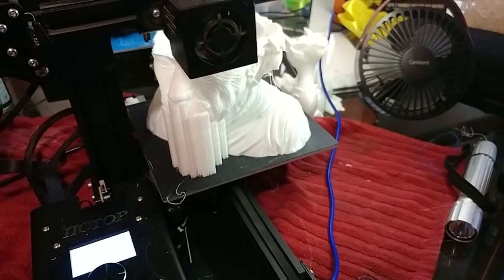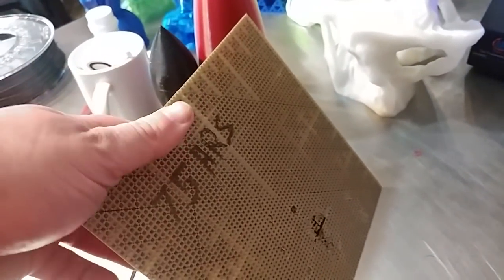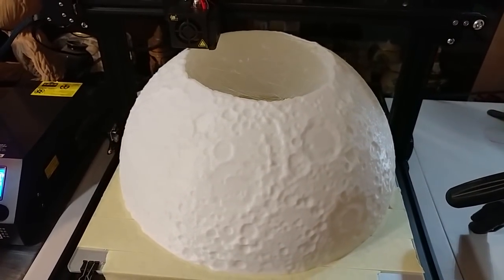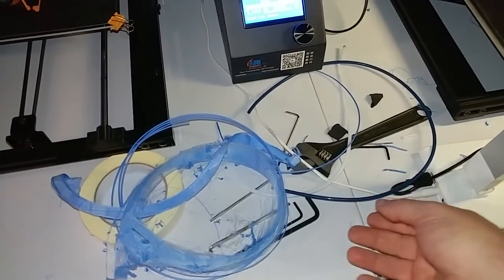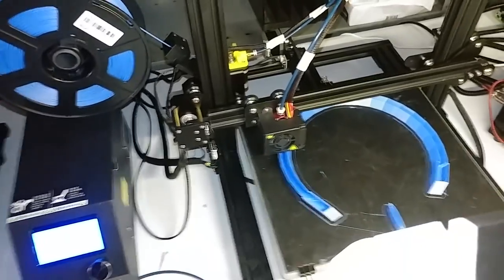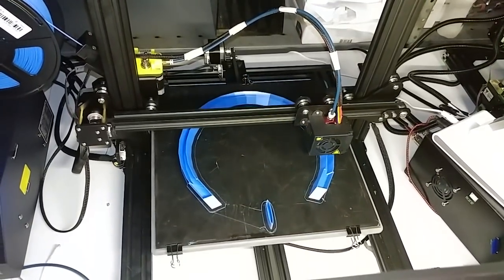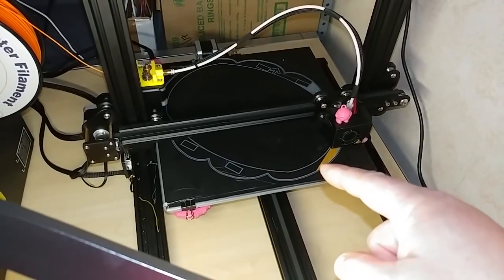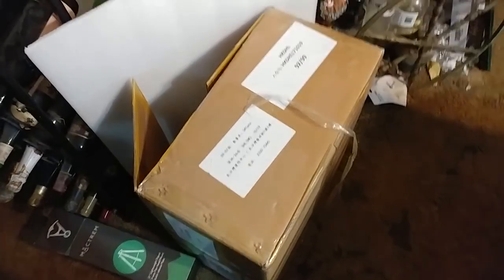Today's 3D Print 130 Quickie, What are my printers eating today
Filaments I like and Use Daily

Ziro Twinkling

Paramount (they have nice priting very vivid/deep colors)

3D Solutech Apple Green (mesmerizing green)

3D Solutech Ultra PLA Filaments.